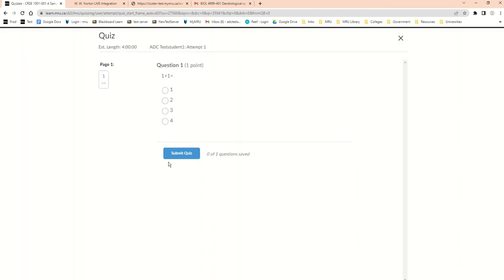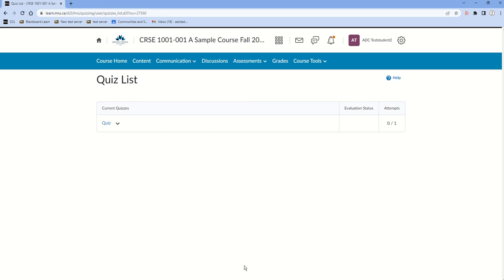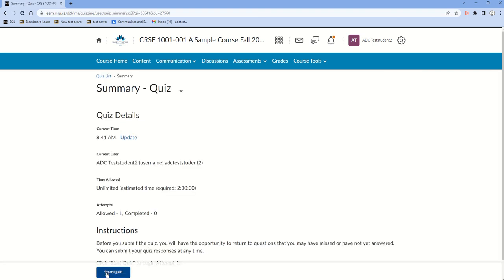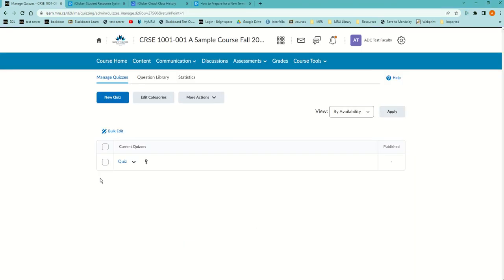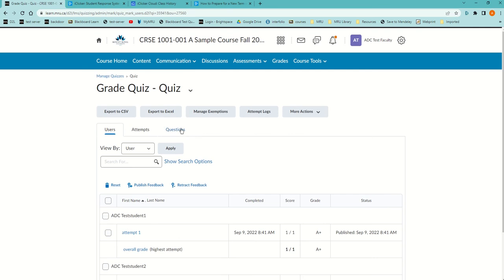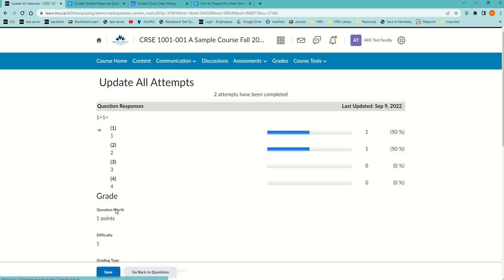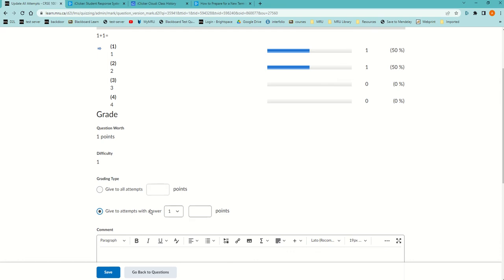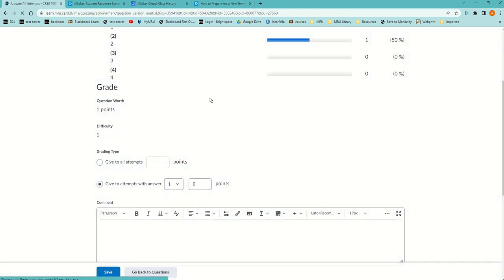Repair an incorrectly scored question in a quiz in D2L